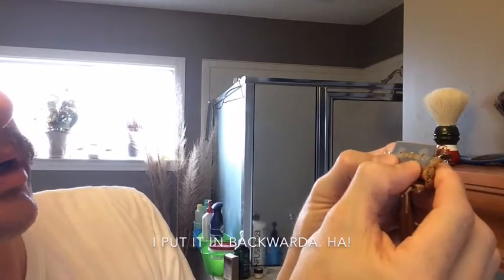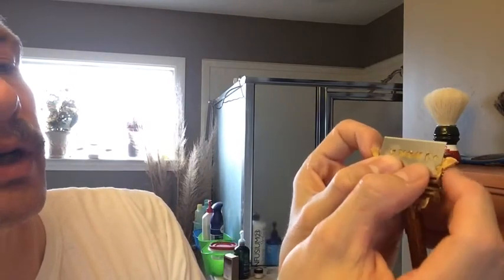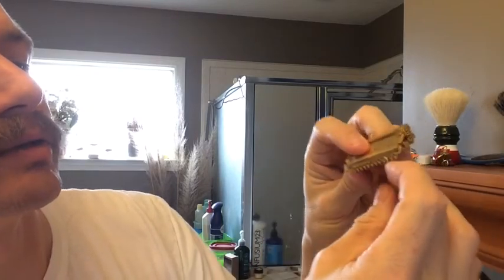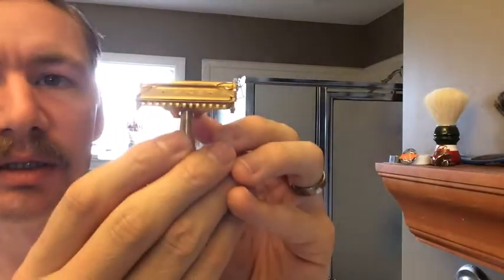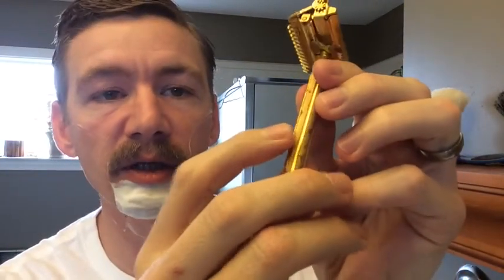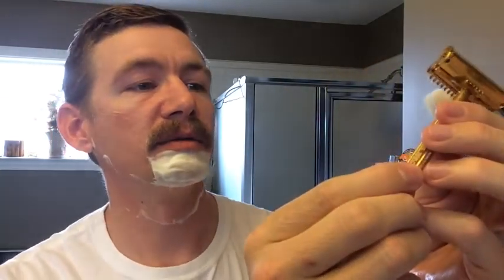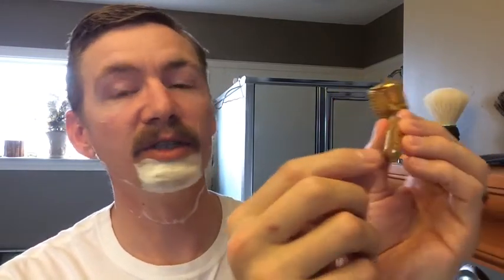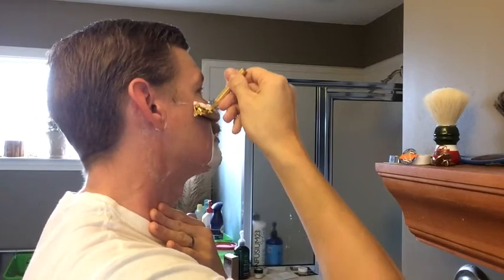Valet AutoStrop Shave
Sorry about all of the jumps in the video. I had to get the video down to under 15 min. The app I was using on my phone wouldn't let me.  So going to try something different tomorrow.

Today I shaved with
Valet AutoStrop VC01
Feather SE Spineless Blade
The Holy Black Badger Brush
TOBS Jermyn St Cream and Aftershave